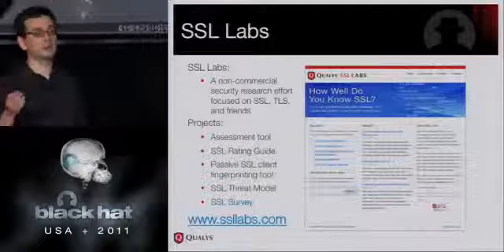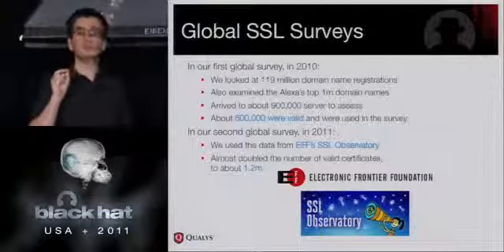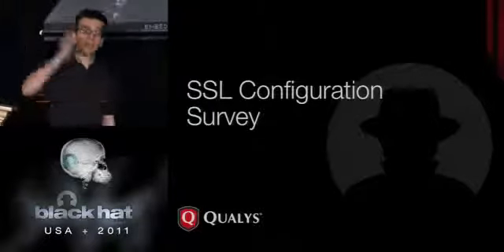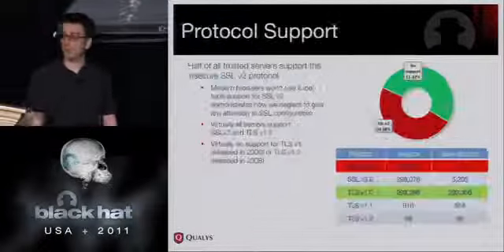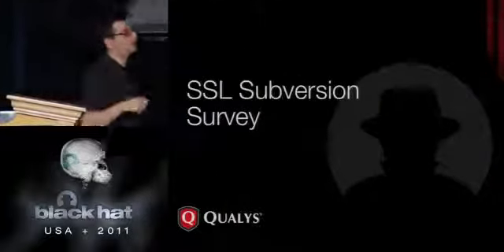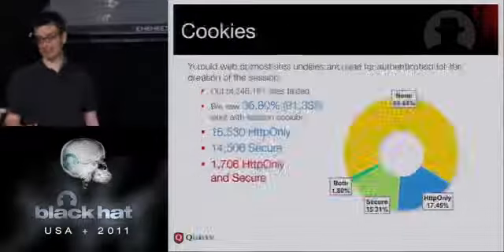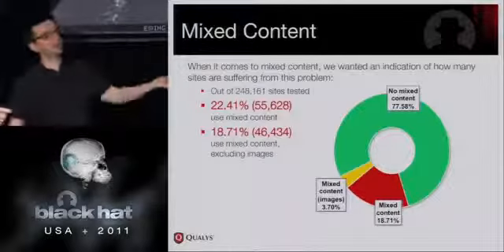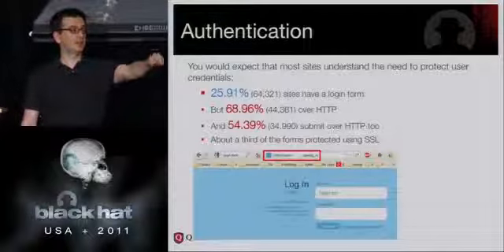BlackHat 2011 - The Ultimate Study of Real-Life SSL Issues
Other units in this course below: Unit 1:Unit 2:

The sorry state of the X.509 PKI for the WWW is well-known, and in the past year several studies have been conducted, including our own work (the SSL Landsca...